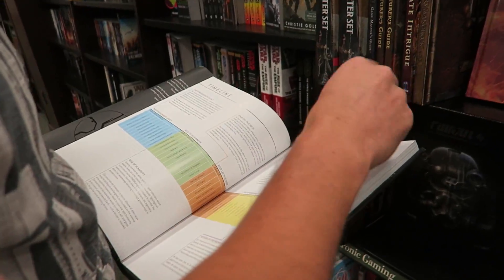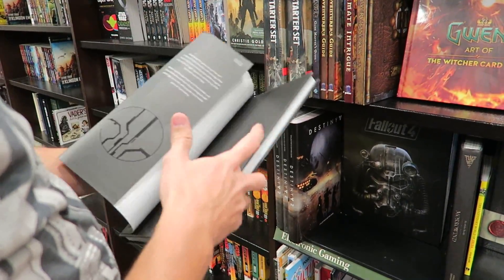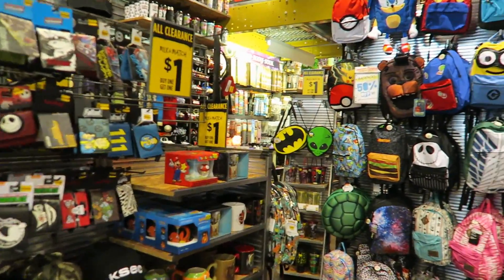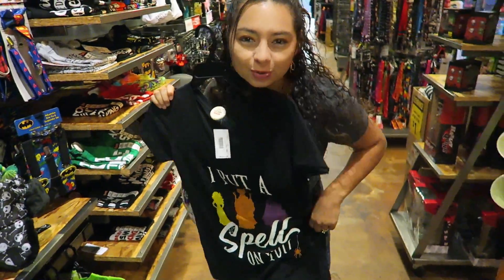Back out searching, Nerd Day!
We went back out looking for cool stuff for another nerd day! On our last nerd day we received coupons for a future purchase and that time has come. We headed to our favorite nerd themed stores to see what was new. Enjoy!